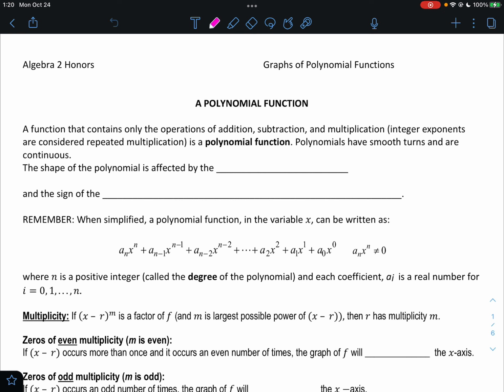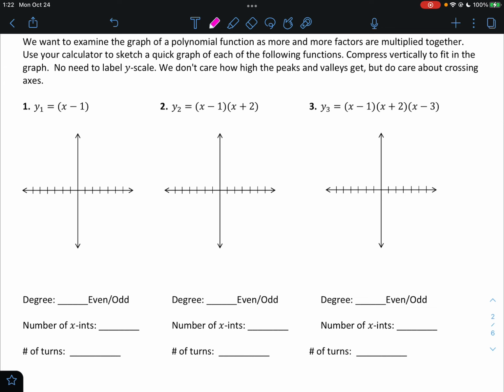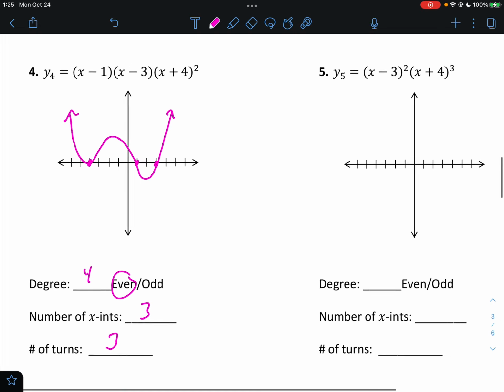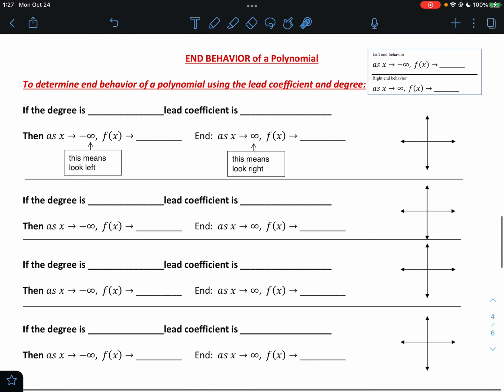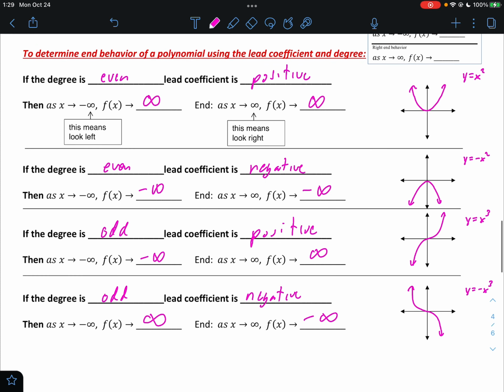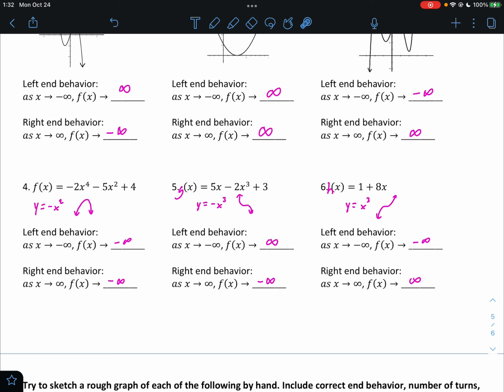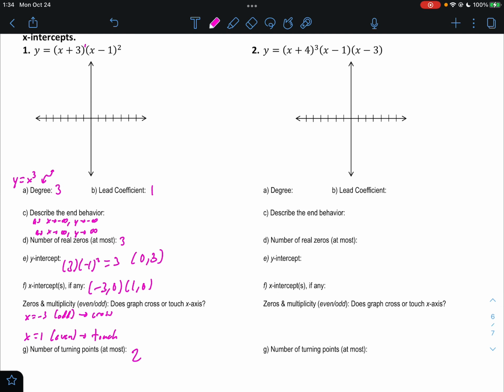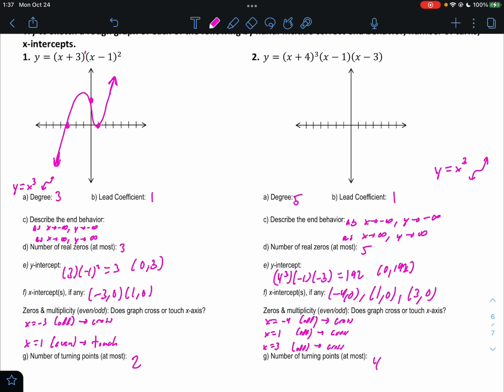Algebra 2 - Graphing Polynomial Functions